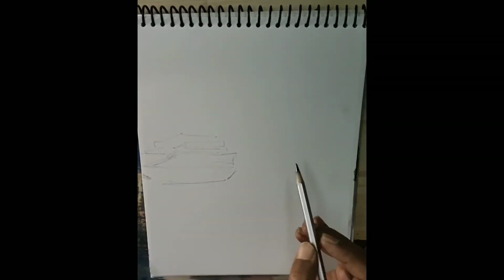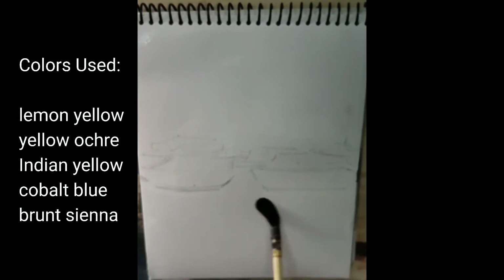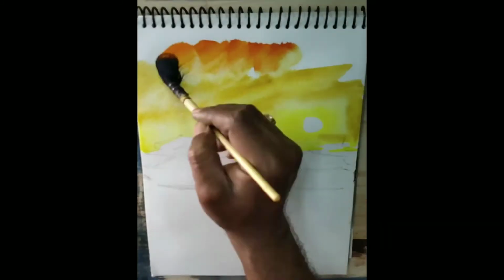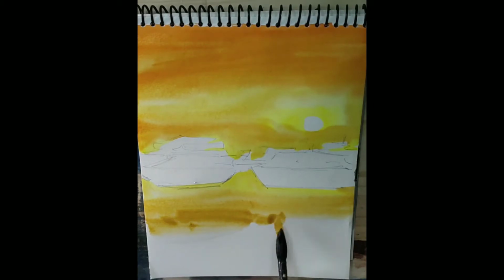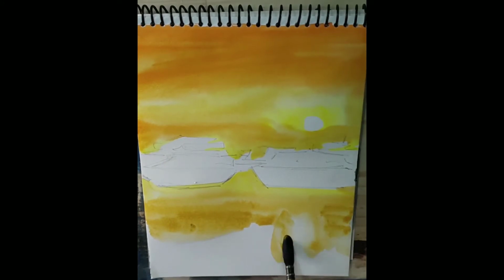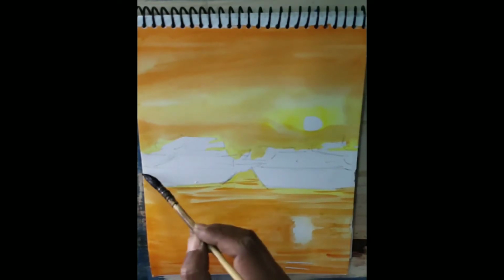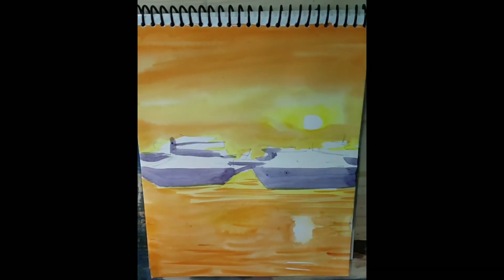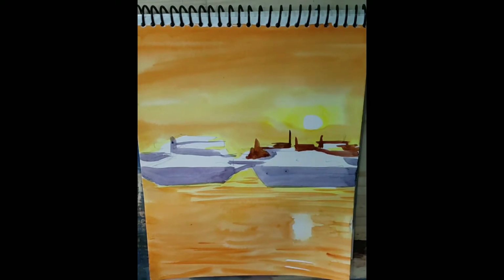Easy Watercolor Sunrise Drawing for Beginners | Step-by-Step Tutorial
Step by step watercolor painting process video for beginners. Enjoy this relaxing and easy tutorial of beautiful sunrise and how to paint boat at dock. Landscape painting.
    Please do write your comments and let me know if this tutorial helping you.  Have a good day!